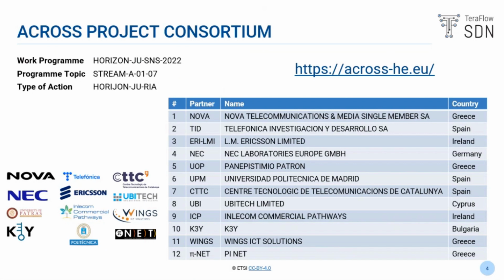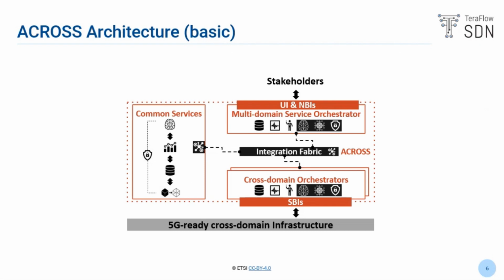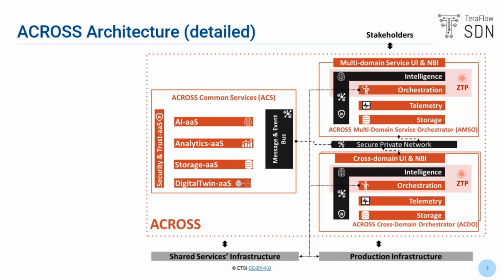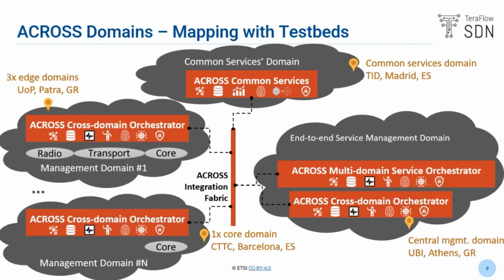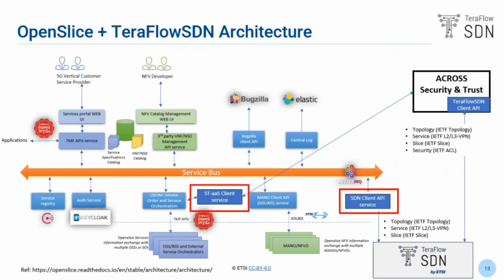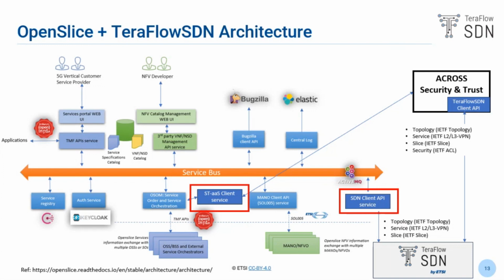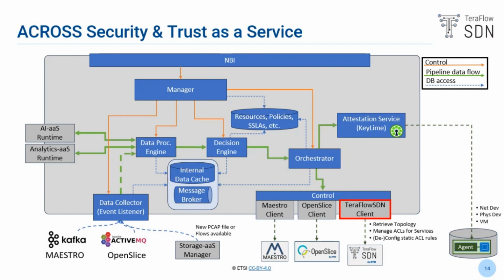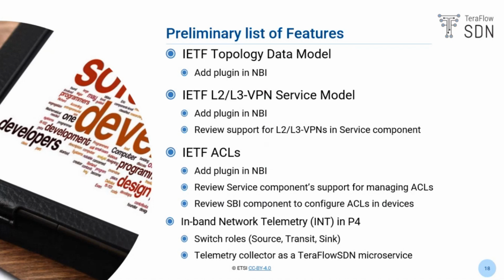TeraFlowSDN Ecosystem Day - ACROSS - OpenSlice - TFS integration by Lluis Gifre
TeraFlowSDN Ecosystem Day - ACROSS - OpenSlice - TFS integration by Lluis Gifre, CTTC